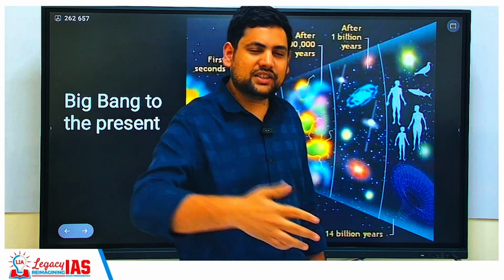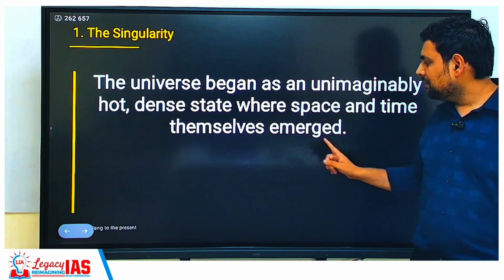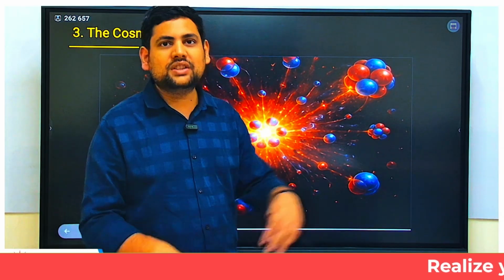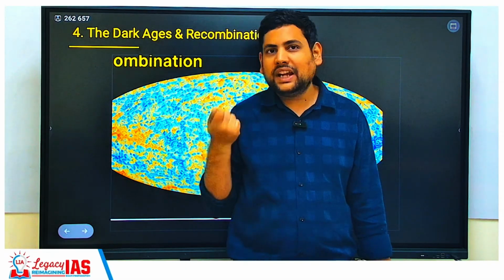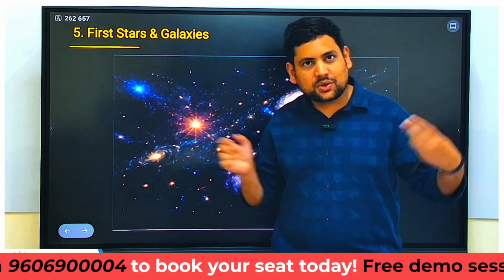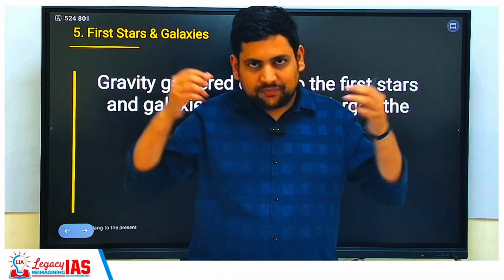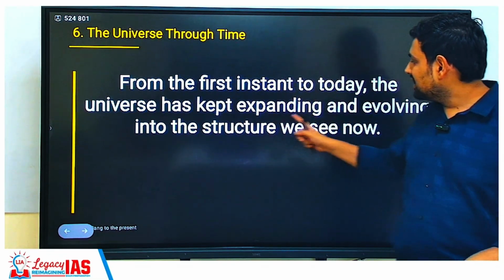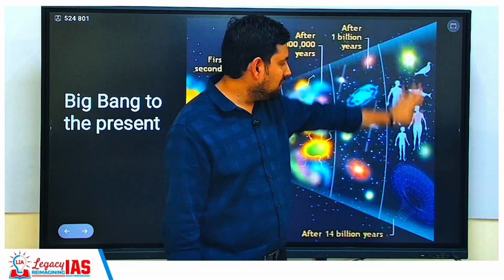Amazing Facts About Big Bang Theory Explained in Simple Language | UPSC Science & Tech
Curious about how the universe began? In this session, Prakhar Sir explains the Big Bang Theory in a simple, conceptual, and exam-oriented manner for UPSC aspirants and science enthusiasts.
The Big Bang Theory is the most widely accepted scientific explanation for the origin and evolution of the universe. Understanding this concept is important for UPSC Prelims, Science & Technology, and General Awareness.